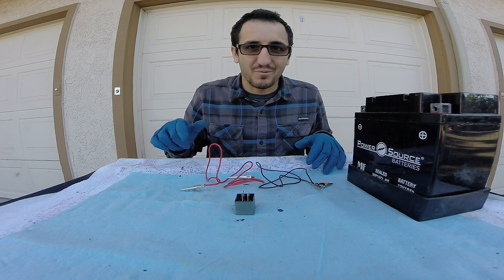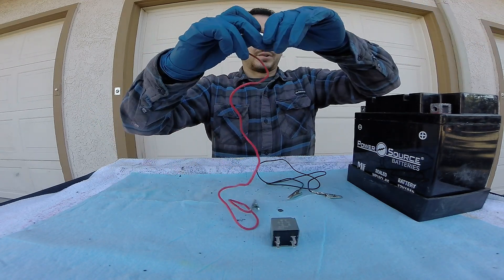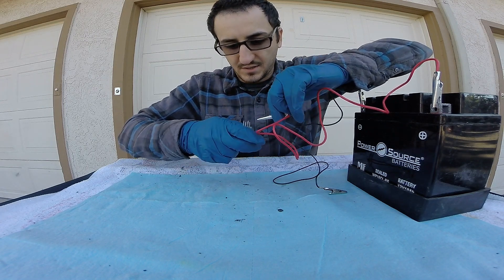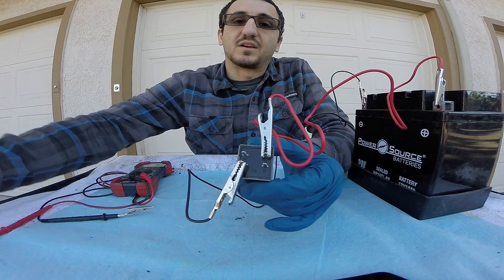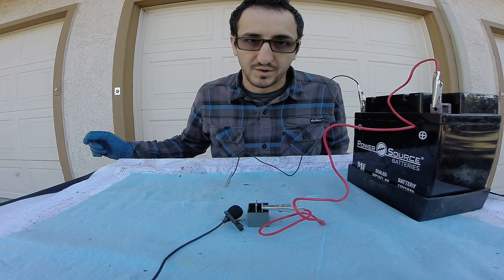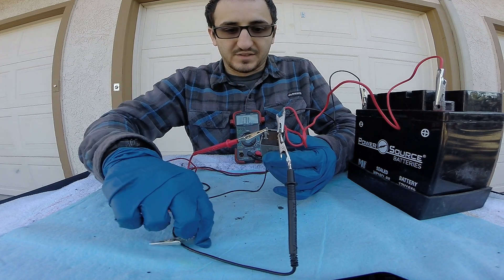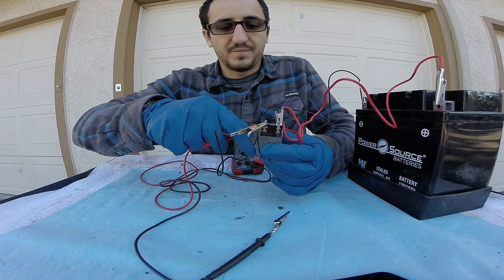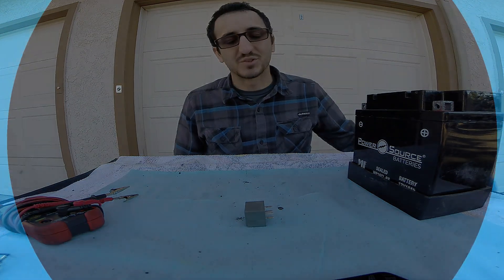Electrical Series: How To Test A Relay - 1080p HD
Super Affordable Multi Meter
Entry Level Fluke Multi Meter
Excellent High End Fluke Multi Meter

Toyota 4runner Service Repair Manual
Pittsburgh Pro 1/2'' Flex head Ratchet
Pittsburgh Pro 3/8'' Flex head Ratchet
Pittsburgh Pro 1/4'' Flex head Ratchet
Gear Wrench Dead Blow Hammer
Permatex Anti-Seize Lubricant
Scotts Mechanics Shop Towels
Tekton 1/2" Deep Well Impact Socket Set
Ingersoll Rand Impact Socket Set (FULL SET)
Automotive Nitrile Gloves (9Mil Preferred)
Ares Magnet Tray

Tools I have ready for EVERY JOB: (MUST HAVE):
Ingersoll Rand W7152 Electric Impact Driver
Milwaukee M12 Fuel Stubby 3/8'' Electric Impact Driver
Milwaukee M12 Fuel 3/8" Electric Impact Ratchet
Milwaukee Ratchet Protective Boot
Milwaukee Stubby Impact Protective Boot
Ingersoll Rand W7152 Protective Top Boot
Honorable Mentions:
GearWrench 1/2" Torque Wrench (30-250ft-lbs)
Gear Wrench 1/2'' Breaker Bar
Tekton 1/2" Torque Wrench (10-150ft-lbs)
Ratcheting Flex Head Wrench Set
3 Inch C-Clamps
Caliper Hanging Tool (2 Pack)
Gear Wrench Punch Set
4 Piston Caliper Press Tool
Knipex Needle Nose Pliers
Permatex Disk Brake Lubricant
CRC Brake Parts Cleaner
Ares Lug Nut Socket Set

Anthony @ DIYautotech showing you both methods on how to test a relay.  There is the easy click test, and the multimeter test which provides information on if power is getting through from pin 30 to pin 87.